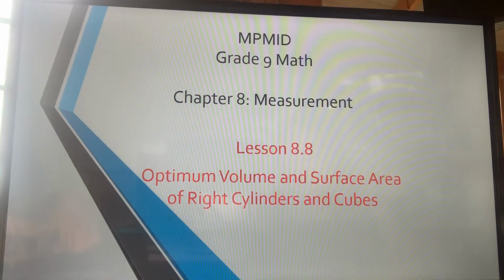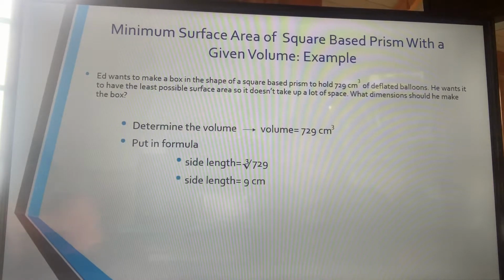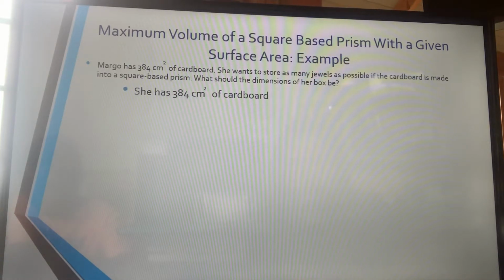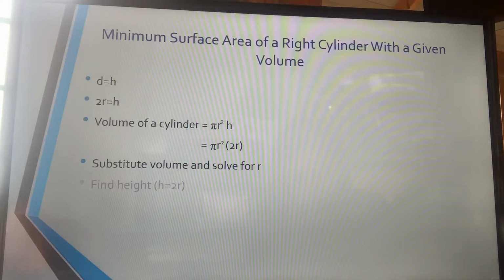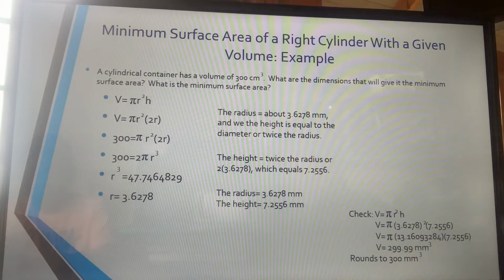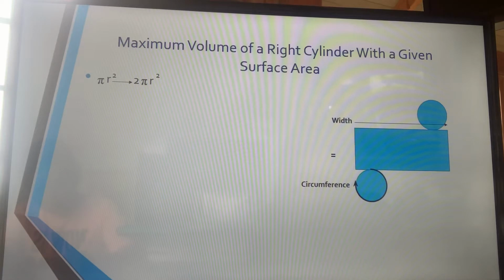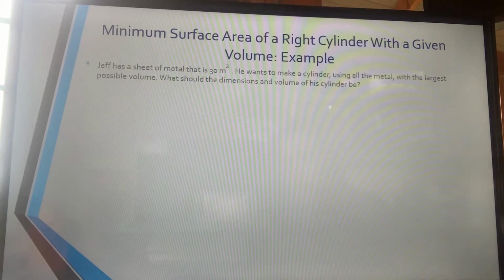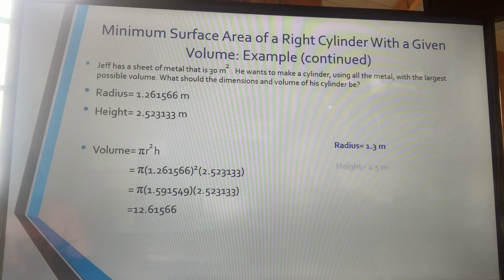Grade 9 Math Presentation